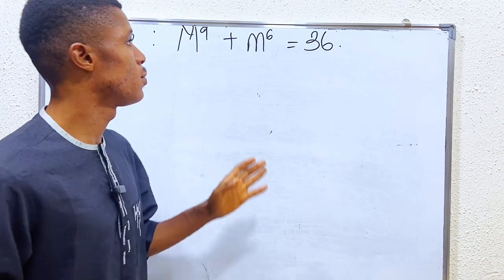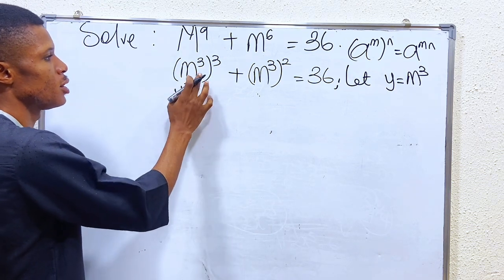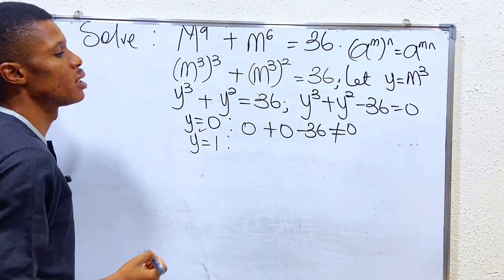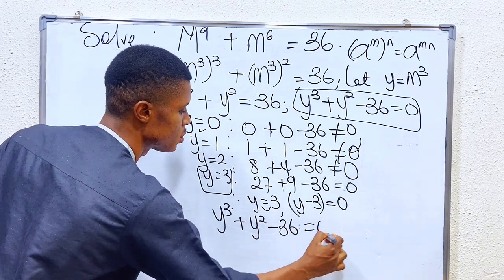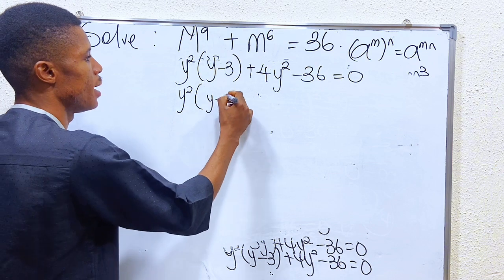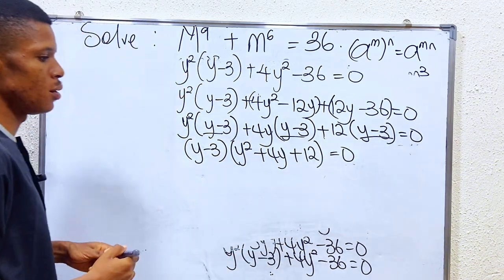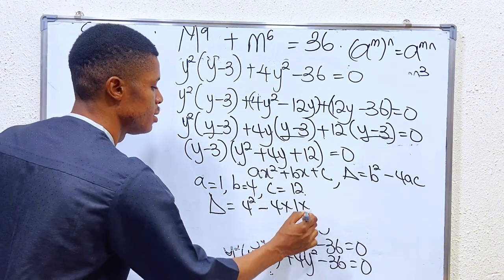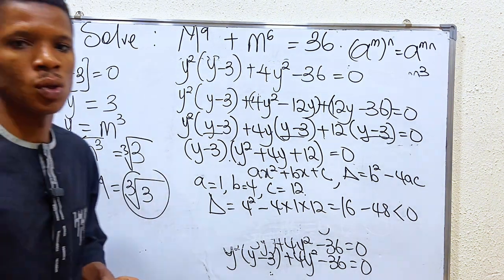Maths Olympiad Challenge | Solve Like a Pro!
Get ready to tackle exciting Maths Olympiad problems! 🚀
In this video, we dive deep into a tricky question, break it down step-by-step, and show you smart solving techniques that top students use. Whether you're preparing for a competition or sharpening your math skills, this is for you! 💯